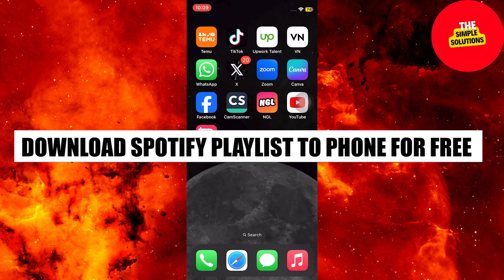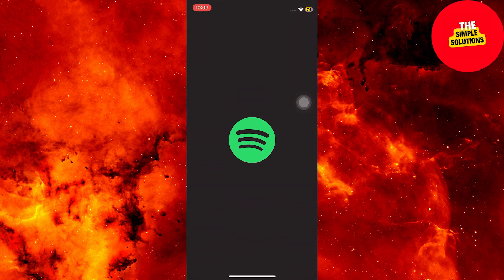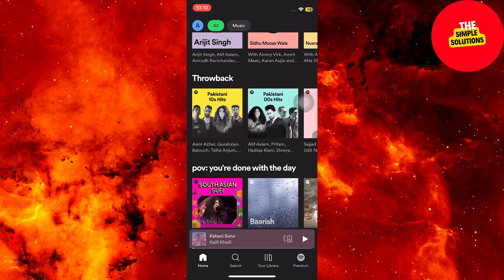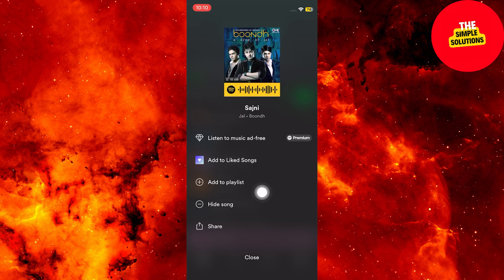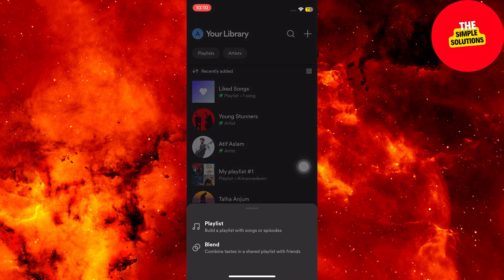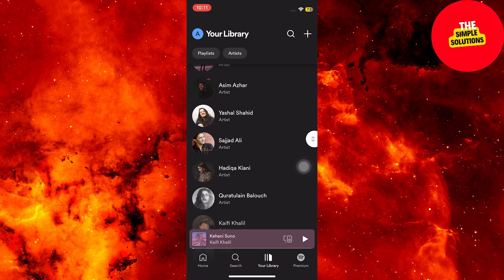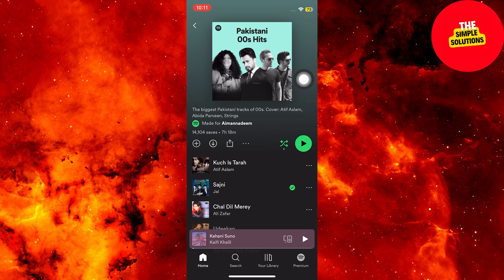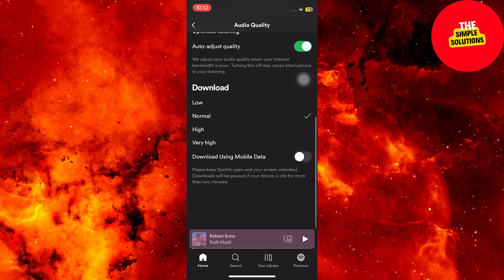How To Download Spotify Playlist To Phone For Free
Learn how to download Spotify playlist to phone for free.
In this tutorial i will show you how to download Spotify playlist to phone for free.